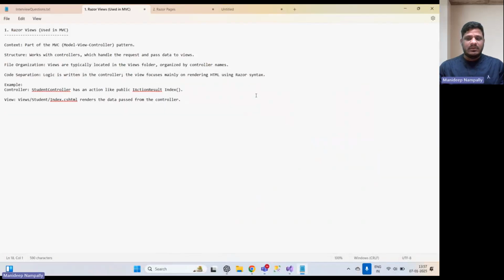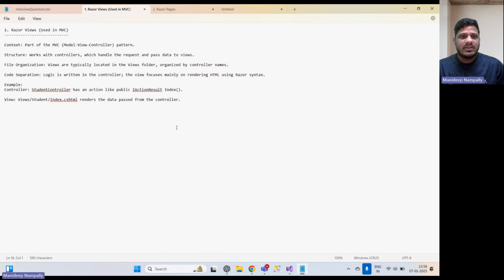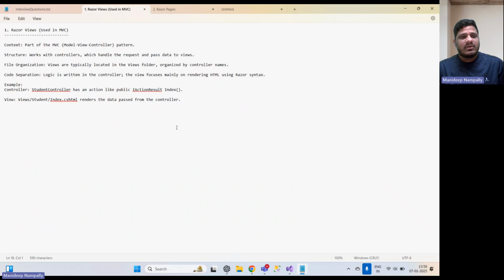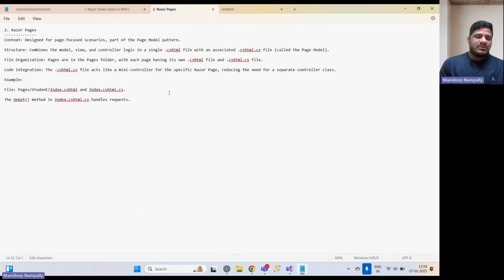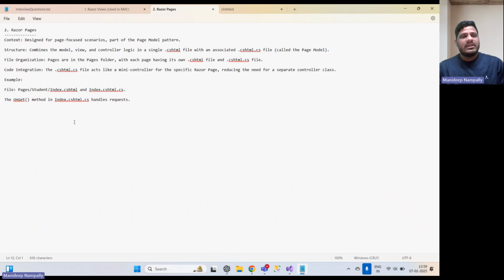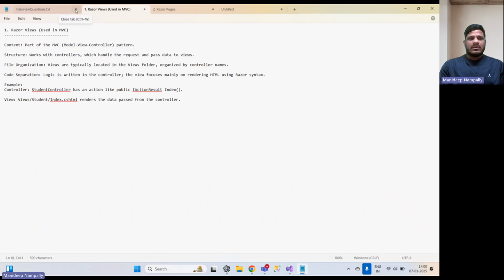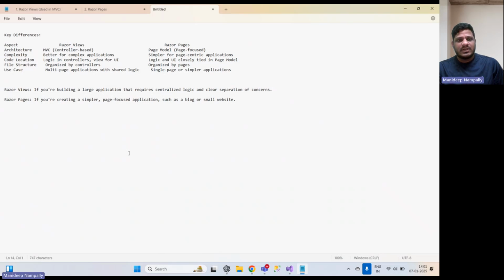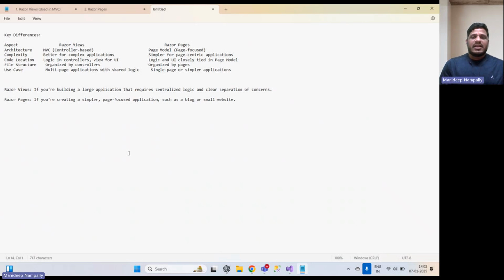Razor pages vs Razor views | Asp.net mvc core